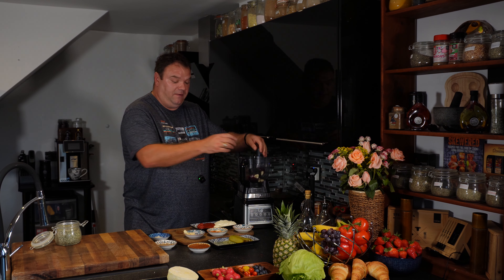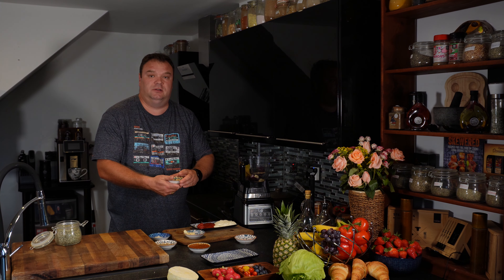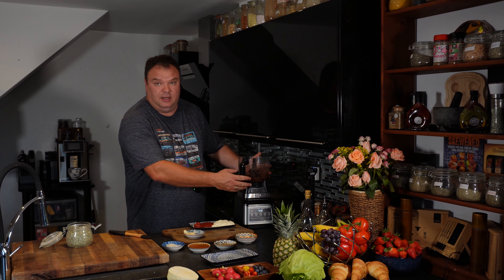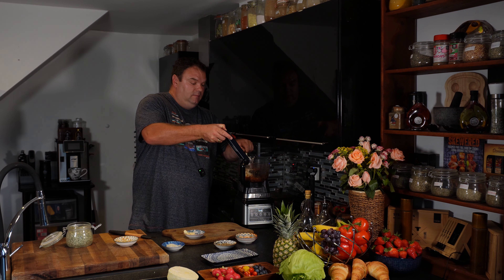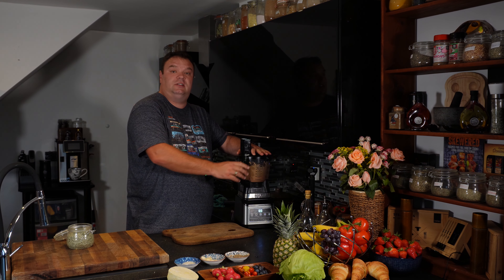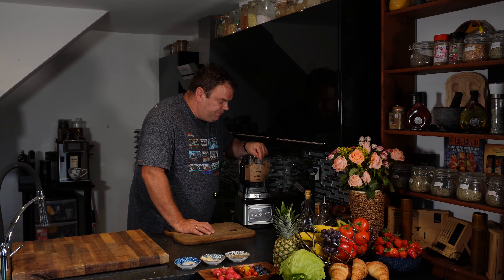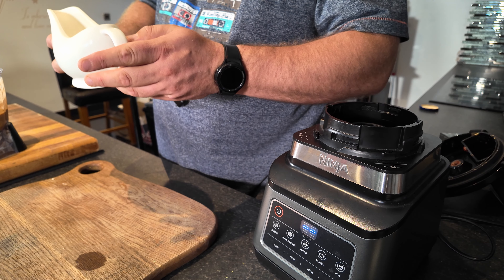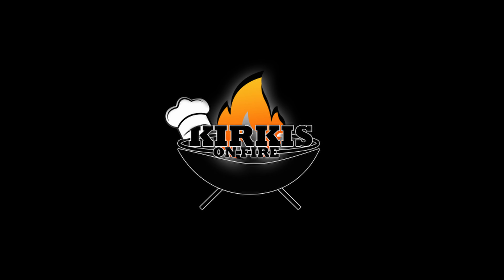Burger Sauce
Quick and very tasty Burger Sauce for you guys😋 All your BBQ meats and sides will taste better 🤩🤩

●Red Onion - half
●Garlic - 5 cloves
●Gherkins - 2 medium-sized
●Gherkins pickle juice - 2 tablespoons
●Brown Sugar
●Red Chilli Powder - 0.5 teaspoon
●Smoked Paprika - 0.5 teaspoon
●Black pepper
●Salt
●Mayonnaise - 4 tablespoon
●Ketchup - 2 tablespoons